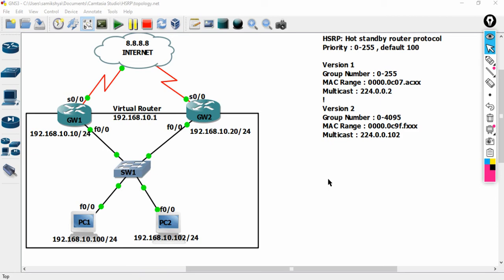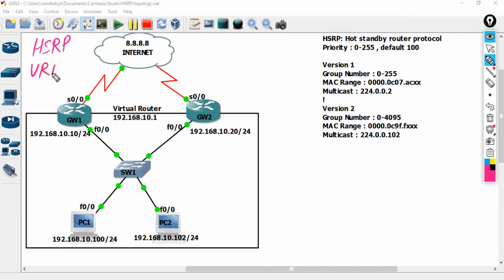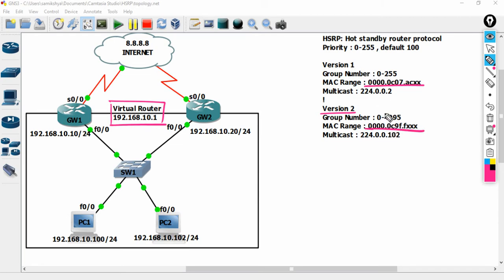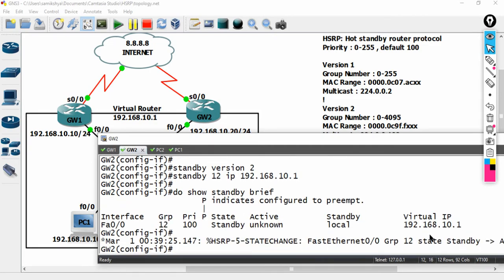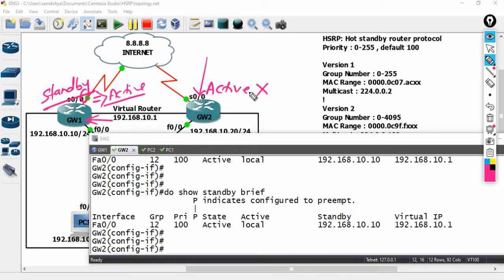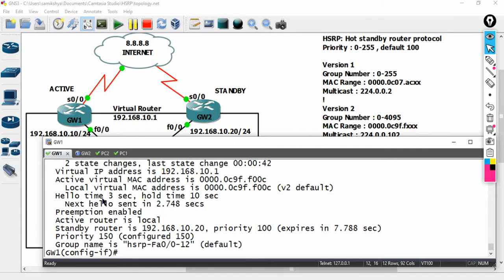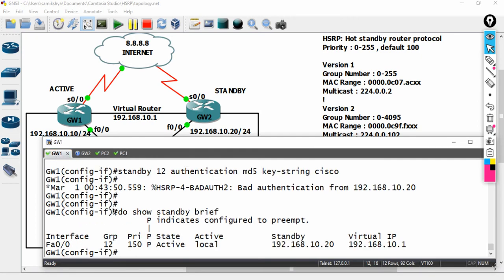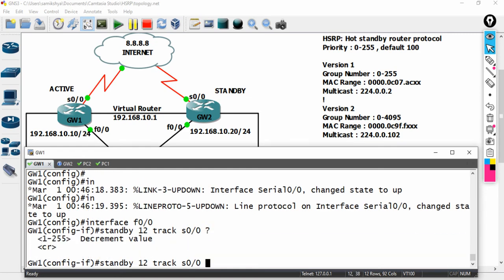HSRP(Hot standby Router Protocol)